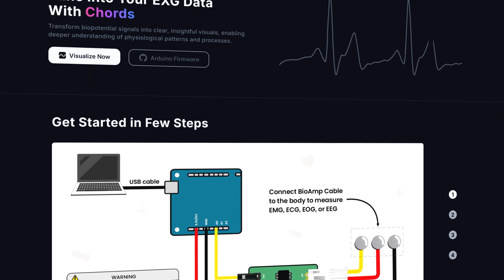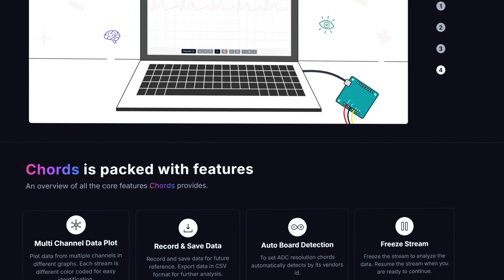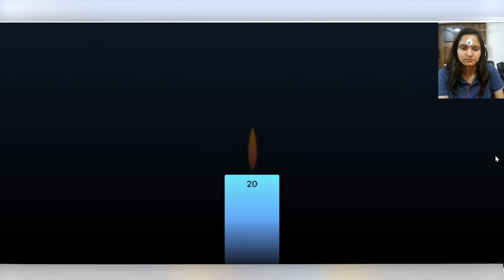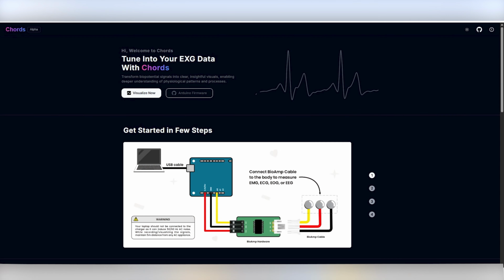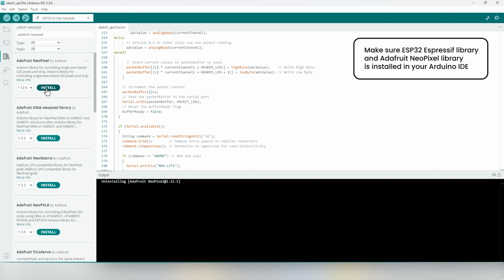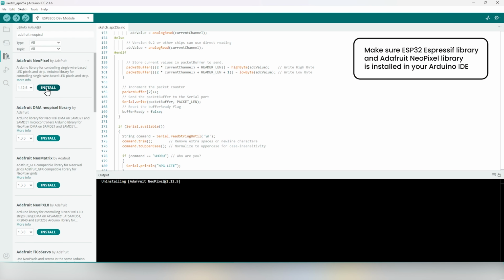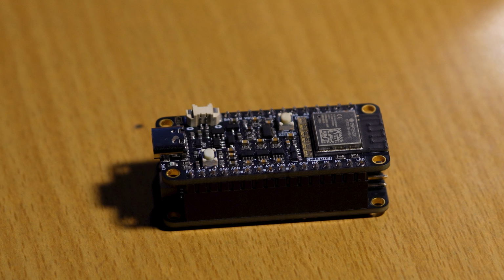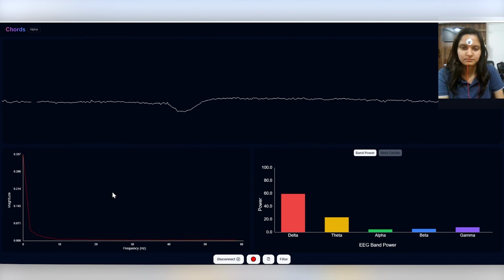Chords Update EP19: Better UI for controlling candle flame using your focus | EEG | BCI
We have been actively developing Chords, an open-source web application designed for real-time signal visualization, particularly tailored for bio-potential signals (EEG, ECG, EMG, EOG).

We are sharing weekly updates with you all so do share your feedback and suggestions in the comment section.

This week, we have used Neuro PlayGround (NPG) Lite, an expandable, wireless, 3-channel bio-physiological signal acquisition device. From tracking brainwaves and heart rhythms to decoding muscle movements and eye blinks, this little board can do it all. Designed for researchers, developers, students, educators, neurotech enthusiasts, and makers, it allows you to create real-world applications in the field of neuroscience, biofeedback, electrophysiology, Human-Computer Interaction (HCI), Brain-Computer Interaction (BCI), and wearable technology.

2. Link to all our online stores (Shipping Worldwide)
4.
5. List of research papers where our kits are mentioned